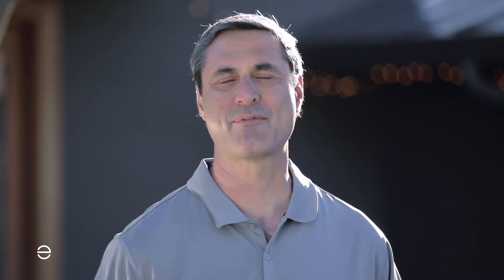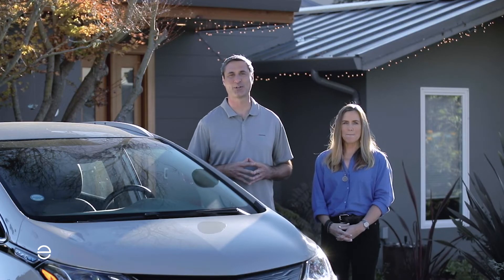Battery chemistry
Not all Lithium-Ion batteries are the same, learn the differences.